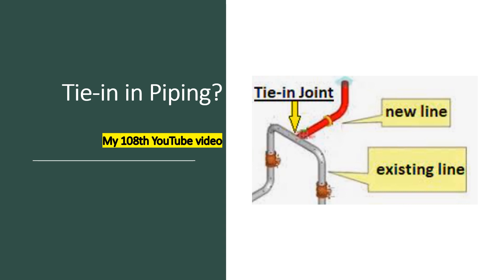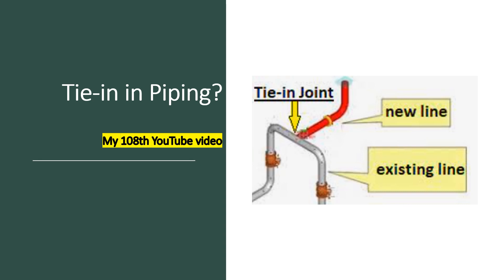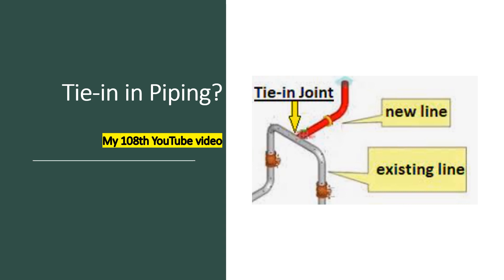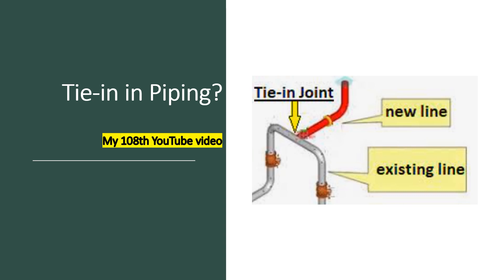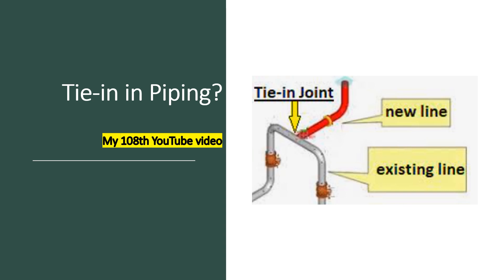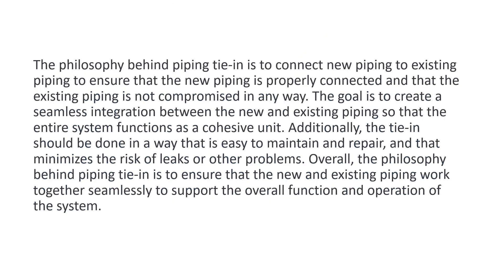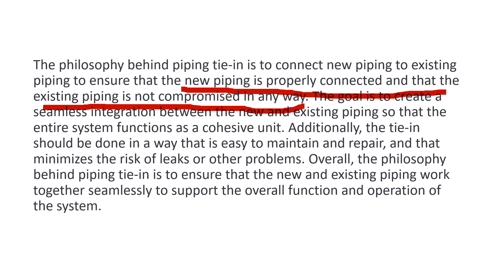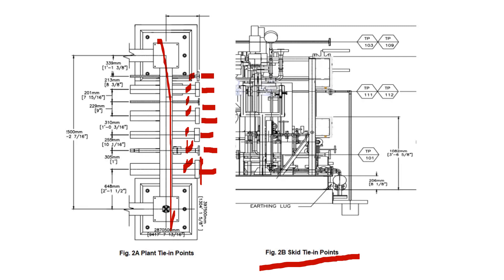Tie-in connections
My videos are related to QA/QC engineer for all disciplines. Most of them are from API ( 510/570 & 653), ASME sec ( V, VIII Div-1 & IX), welding, painting & piping, CSWIP / Bgas / NDT level -II, valves, pump alignments, materials, different types of tests  related videos. I tried to share the knowledge with persons either involved in similar industries or starting a career in this. Few of my videos are also related to Auditing / NCR formats too.